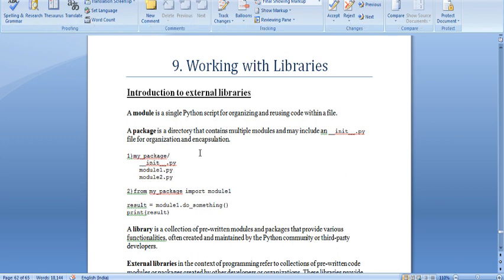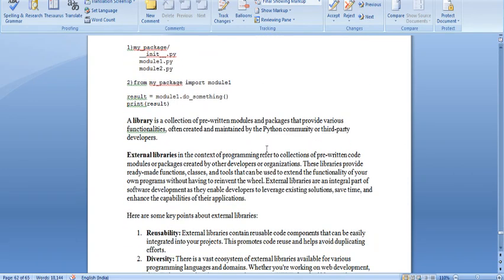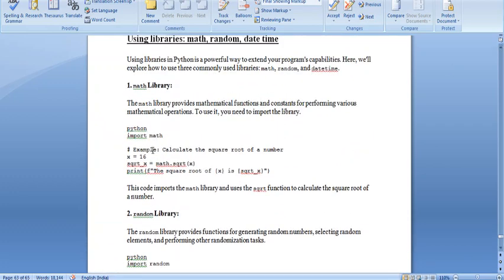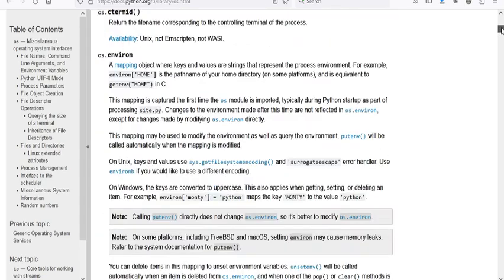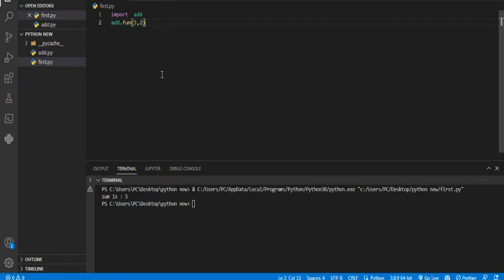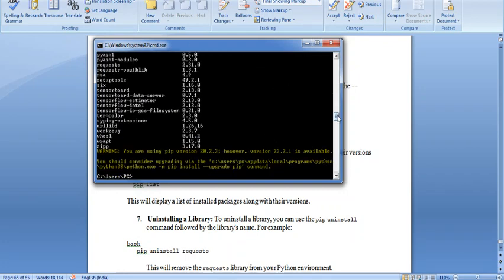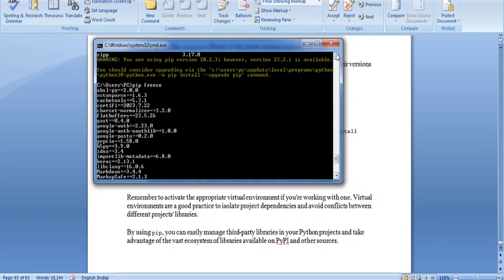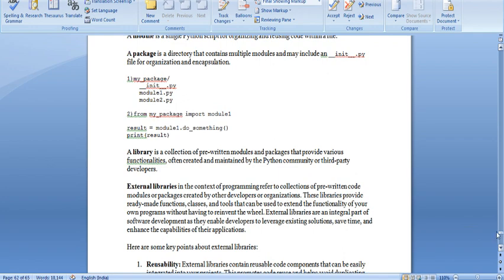9.Working with Python Libraries